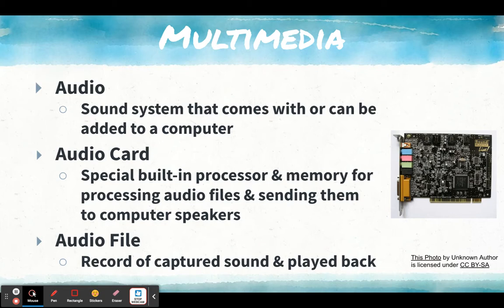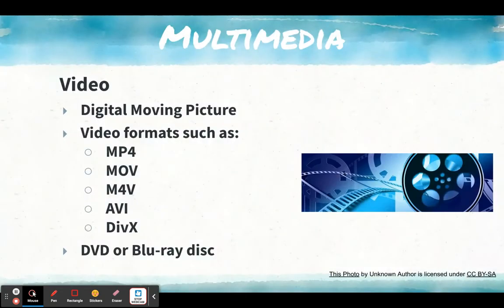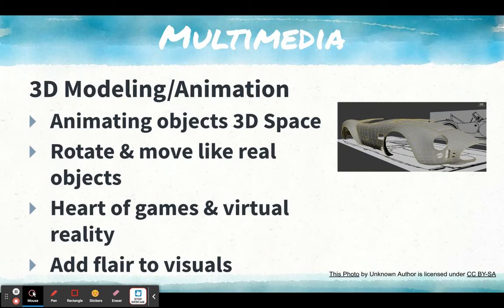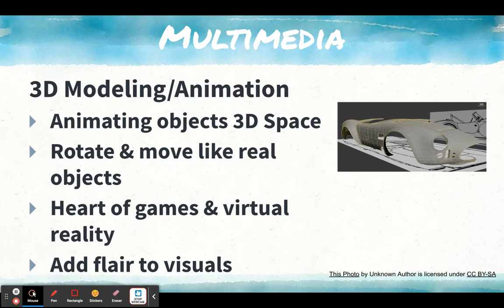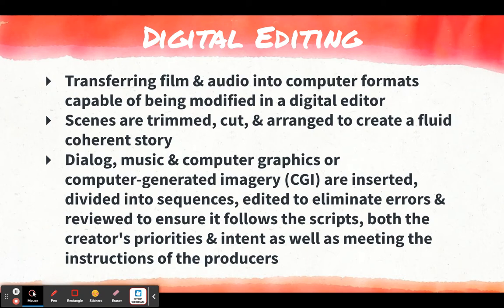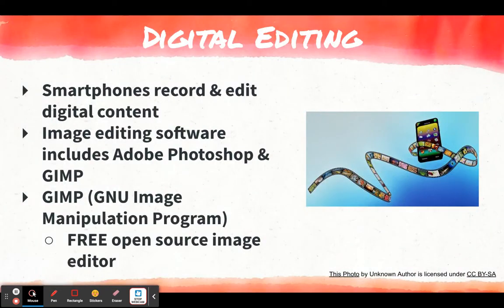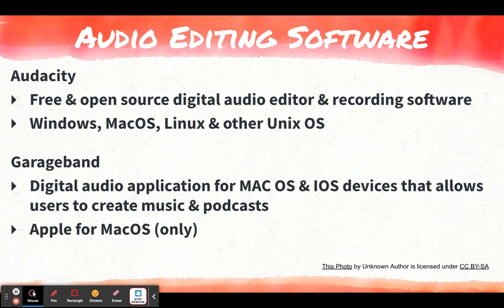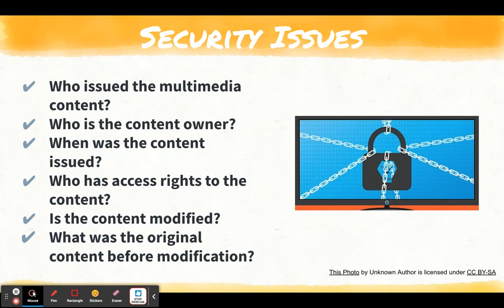INF Week #4 Part 1 Multimedia 2021